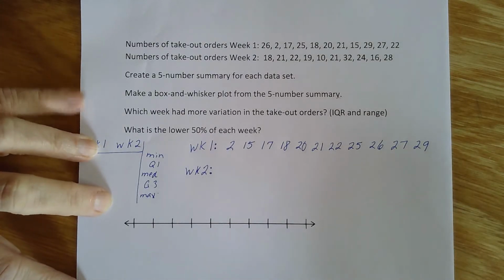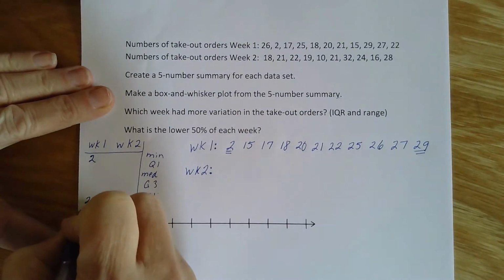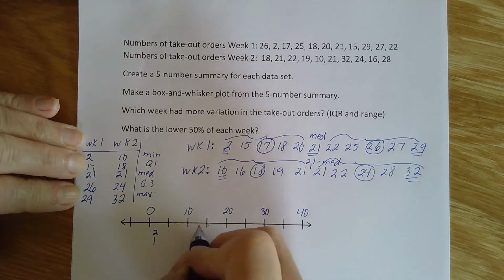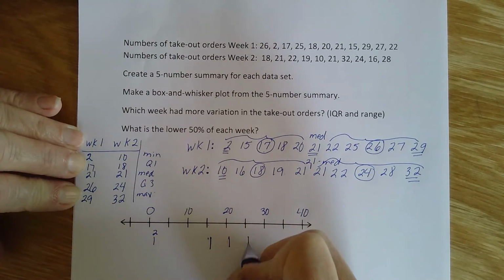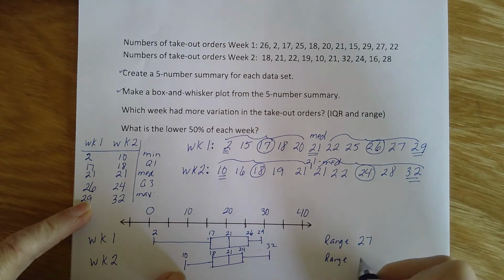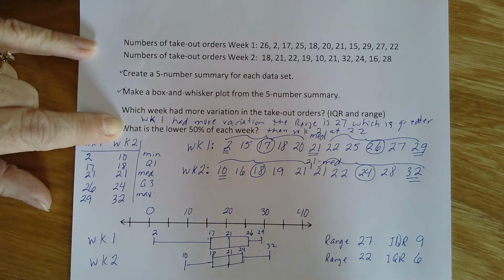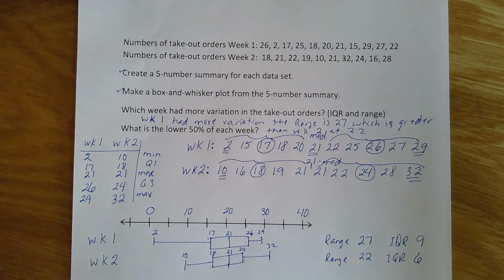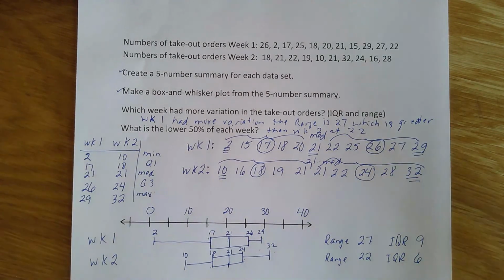Compare Box and Whisker Plots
Box Plots